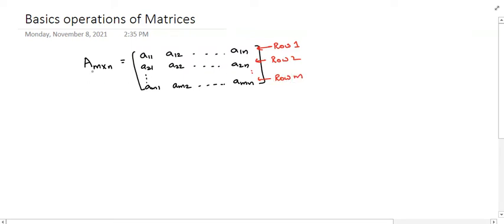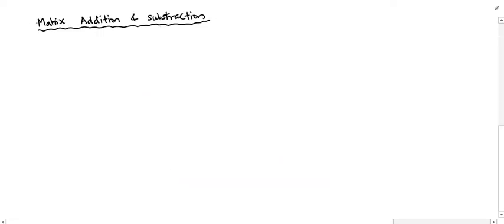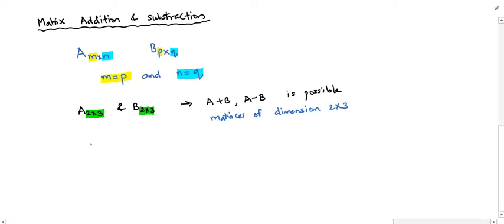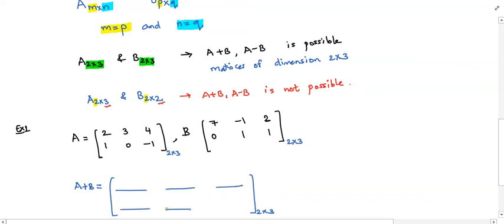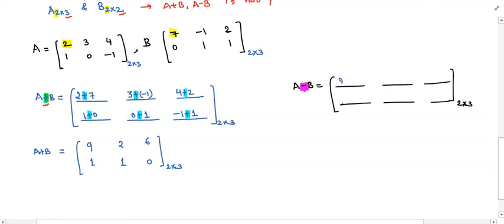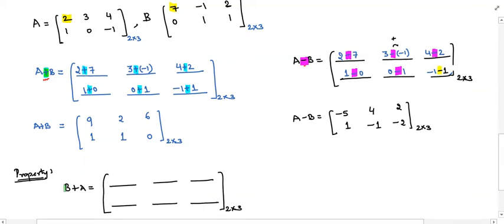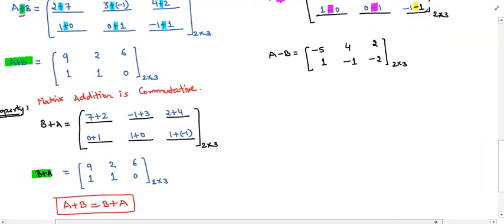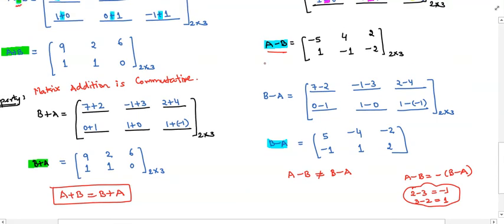Matrix addition and Subtraction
This video explains the basics of matrices, how to add and subtract any two matrices.